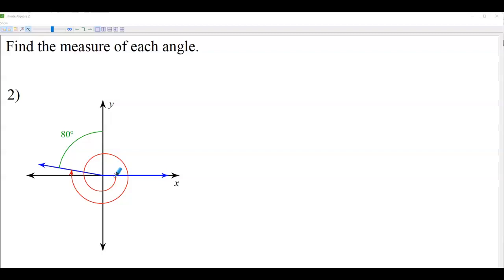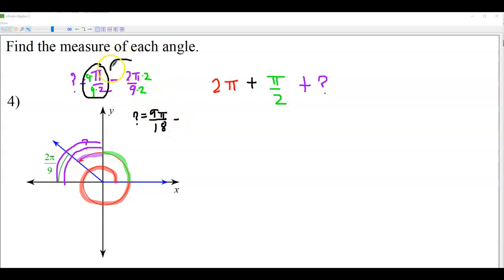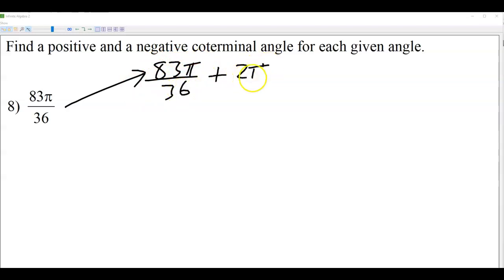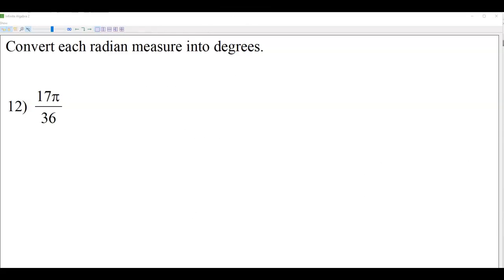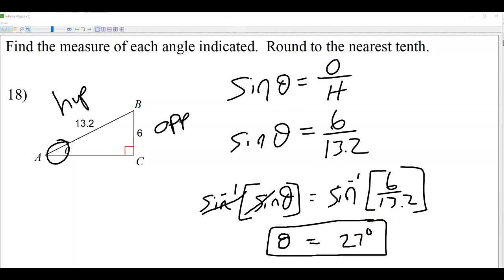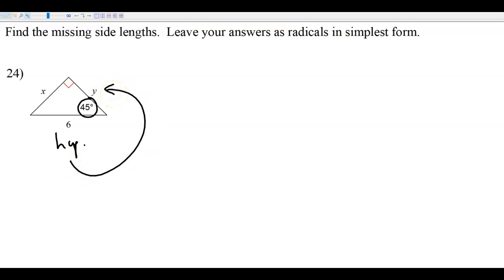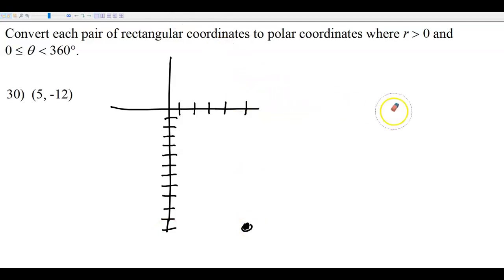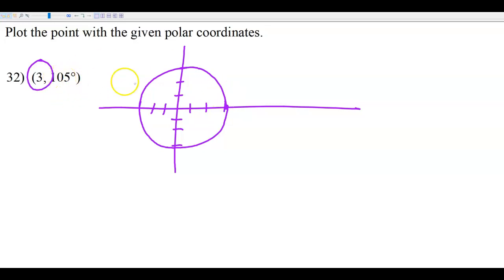Precal Unit 10 test Study Guide 22/23